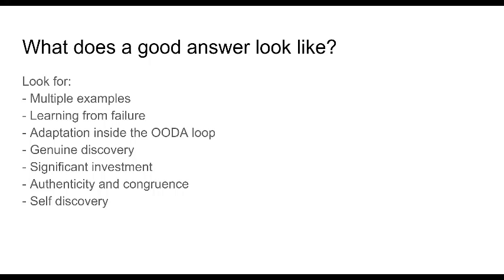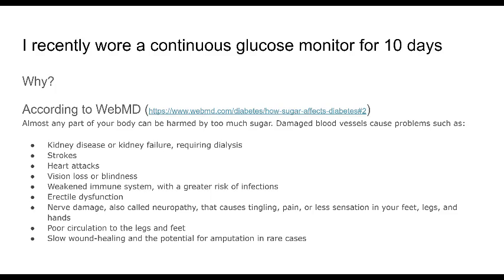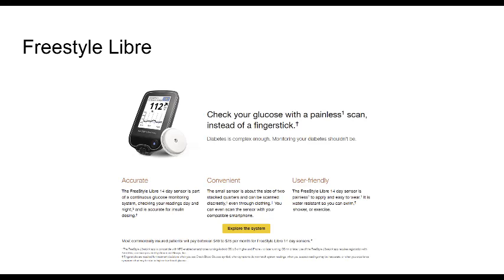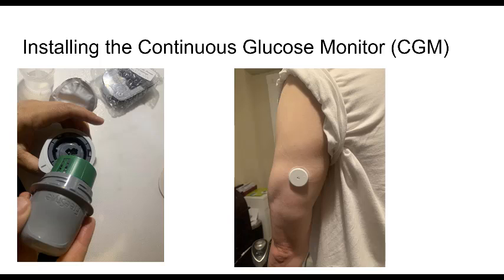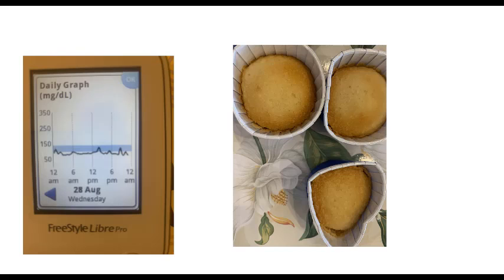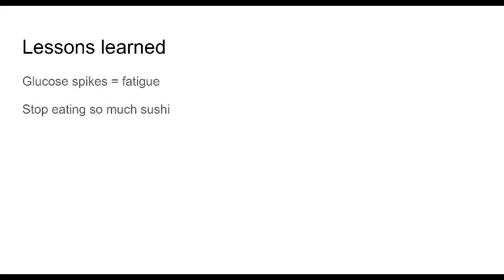A great interview question: How do you improve?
A great interview question for agile coaches and Scrum Masters is, "How do you improve?"

In this 5 minute video, I describe how I use a continuous glucose monitor (CGM) to learn more about my health.